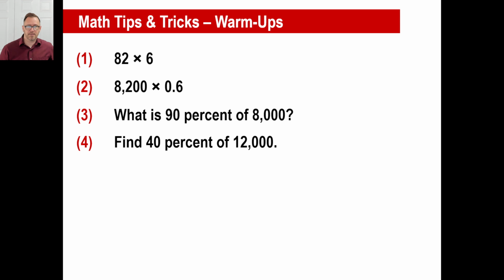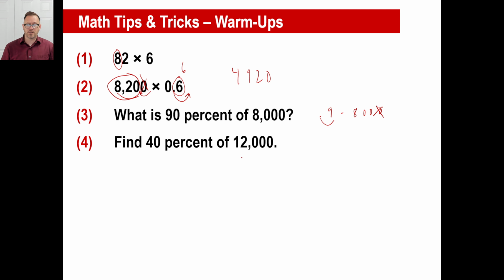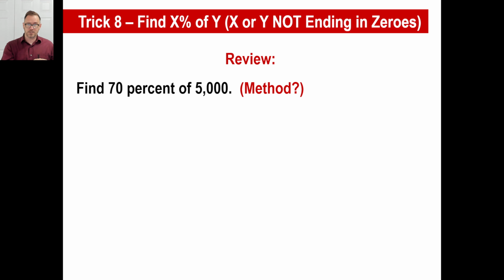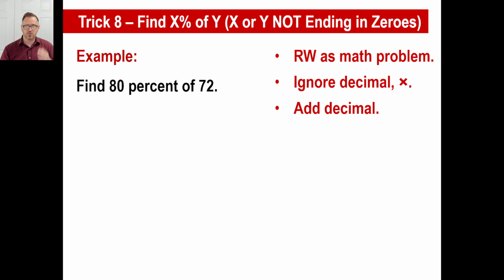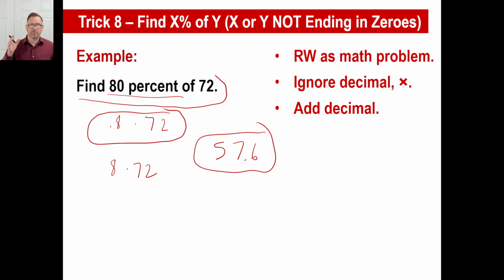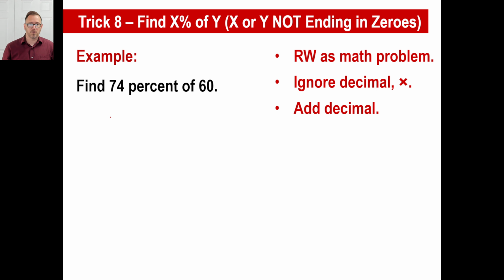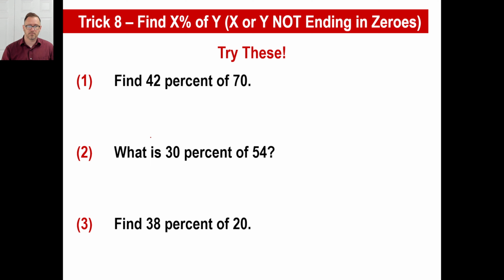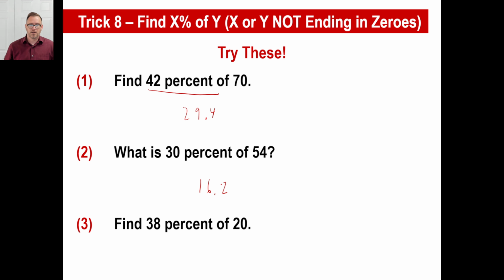Math Tips, Tricks, and Mental Calculations - Week 5